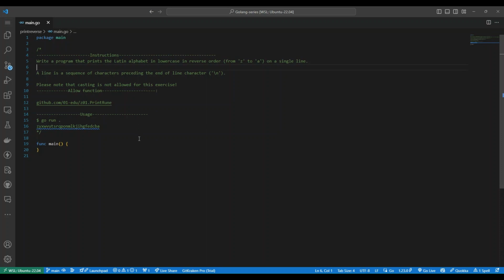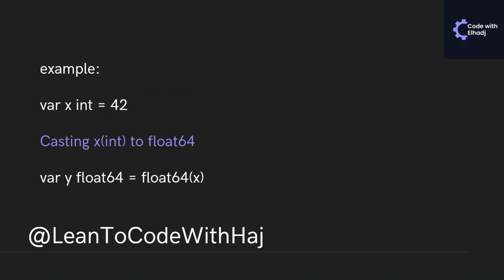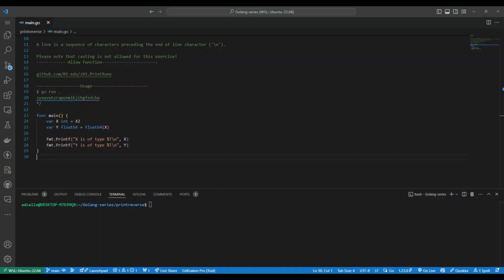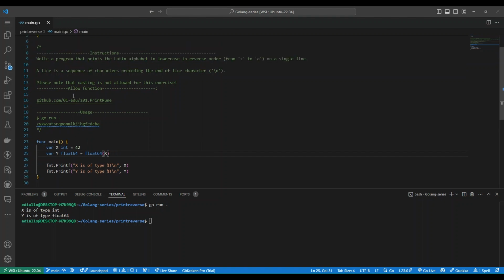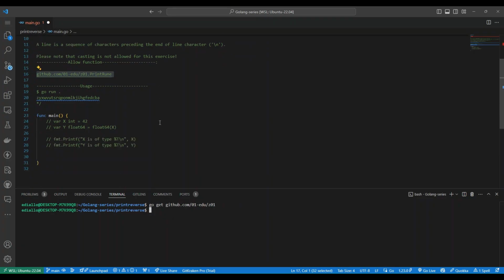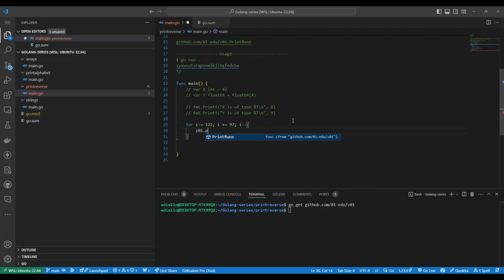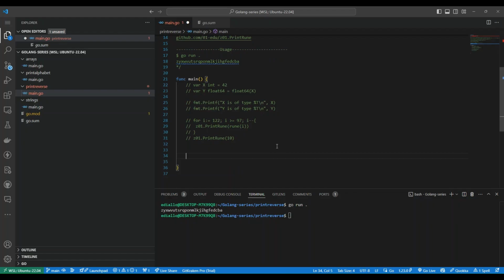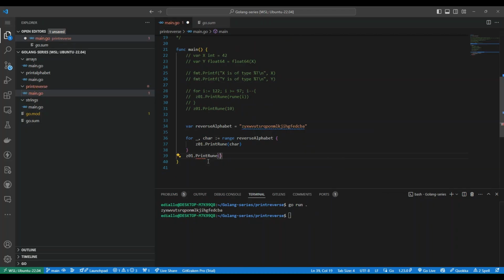How to print the Latin alphabet in lowercase in reverse order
Hey, I will demonstrate how to print the Latin alphabet in reverse order in this video.  I also touch on the notion of casting in programming in General and in Golang in particular.